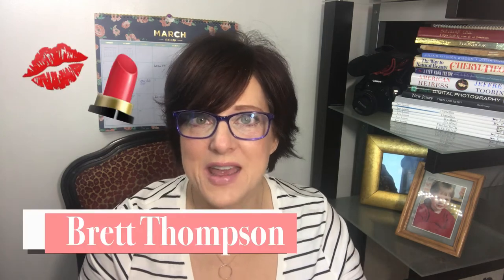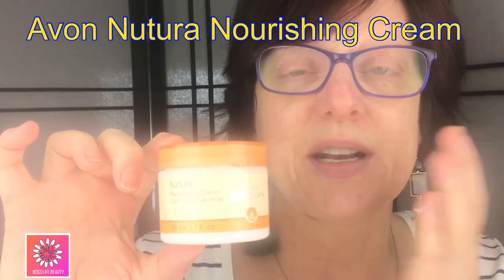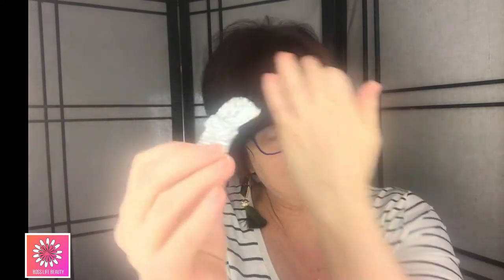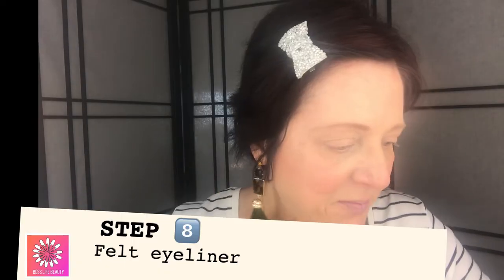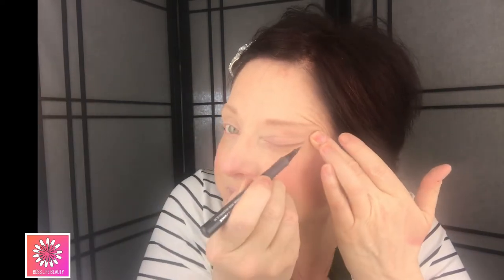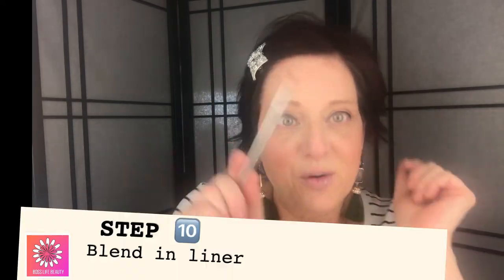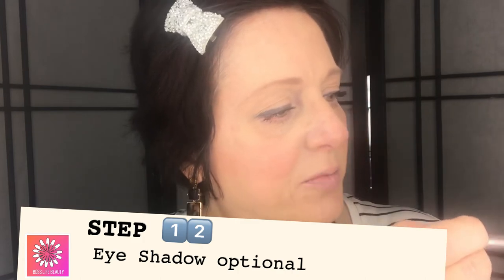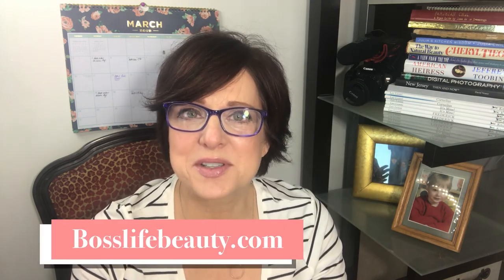HOW TO LOOK YOUNGER MAKEUP TUTORIAL | FEATURING AVON TRUE COLOR MAKEUP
HOW TO LOOK YOUNGER MAKEUP TUTORIAL | FEATURING AVON TRUE COLOR MAKEUP.  In this video, you’re going to learn a 15 minute all natural looking makeup routine.  14 one minute steps that will keep over 50 skin looking powerless dewy and youthful.

 I have worked as a makeup artist for 20 years before becoming a flight attendant and specialized in wedding makeup so that I love doing natural makeup.  There are two times in a woman's life when wearing less makeup makes you look at your most beautiful and Ironically the first time is when you are a young teenager and the second time is after 50.

From my personal experience, it is only during a women's '20s, 30's and early 40's can you wear more glamours and experimental makeup and completely get away with it.  It was a great time and I loved making myself over in heydays of  Francesco Scavullo, but as I get older less seems to be more as we come full circle.

RESOURCES & LINKS THAT COMPLEMENT THIS VIDEO:

VISIT BOSSLIFEBEAUTY.COM FOR MY LATEST BLOG POST AND MORE ABOUT AVON, AND BEAUTY OVER 50

PLUS:

GET MY FREE ULTIMATE BEAUTY PRODUCT PACKING GUIDE AND MY FREE 90 DAY HEALTH CHALLENGE GUIDE FOR WOMEN OVER 50.

SHOP ALL PRODUCTS USED IN THIS VIDEO BELOW AT MY AVON ESTORE

SPEND $50 IN MARCH AND GET 20% IN APRIL

AVON NURTURA NOURISHING FACE CREAM
AVON TRUE COLOR MINERAL POWDER FOUNDATION IN SHELL
AVON TRUE COLOR CREAM CONCEALER NUDE
AVON TRUE COLOR BE BLUSHED CHEEK COLOR IN ICED PETAL
AVON SUPER EXTEND PRECISE LIQUID EYELINER PEN IN DARK CHARCOAL
AVON TRUE COLOR EYEBROW DEFINER STICK SOFT BROWN
AVON TRUE COLOR BROW POWDER IN BROWN
AVON “LOVE” LASH BOOSTING MASCARA IN JET BLACK
AVON LIP GLOW LIP GLOSS IN “SOCIAL LIGHT”

BUY OR SELL AVON:

Have you been thinking of selling Avon to start your own business, but you’re not sure where to start and you're scared of wasting time on the wrong steps?

SIGN UP
Getting started is easy. Your new kit has all the essentials you need to get up and running.

Hand out Avon brochures to family and friends and put your free Avon Online Store to work so your customers can shop with you 24/7.
EARN
Part-time or full-time, sell Avon anytime and earn up to 40%* on all sales.

HEALTHCARE
The Independent Contractors Benefits Association (ICBA) designed specifically to meet the unique needs of Avon Representatives. Health options are available starting at under $32.51 per month and may include wellness visits, major medical, dental, vision and even disability coverage.

RETIREMENT
The Avon Independent Representative Retirement Program (AIRRP) offers Representatives a savings plan designed to meet their needs! You choose how much you want to contribute from eligible earnings each campaign.

EDUCATION
Capella University, a fully accredited university, services more than 37,000 students through online virtual technology. In 2018, Capella is offering Avon Representatives and their family members.

BECOME A MAKEUP MASTER
Avon makes it easy to become a beauty expert and grow your business fast with free training courses and tutorials on AVON U, our exclusive online learning center.